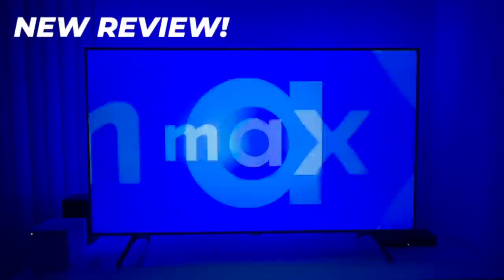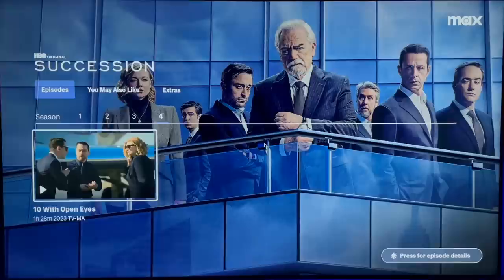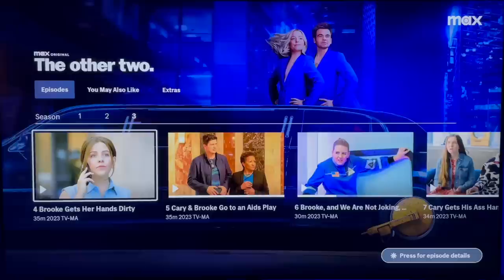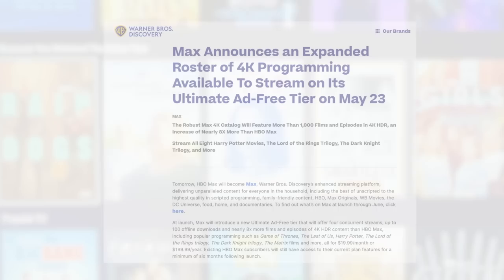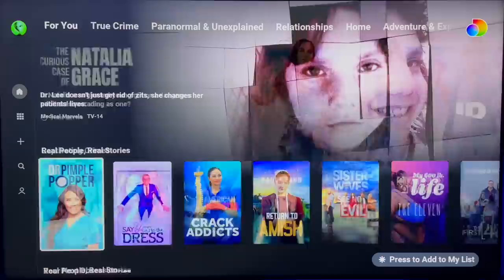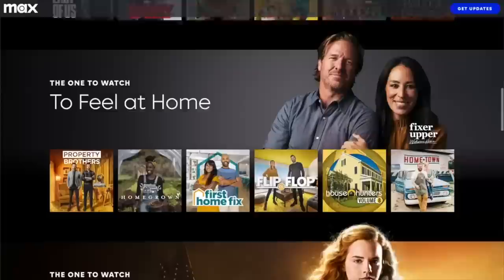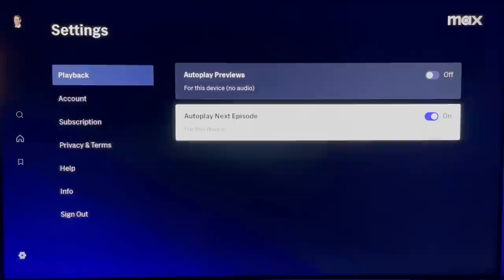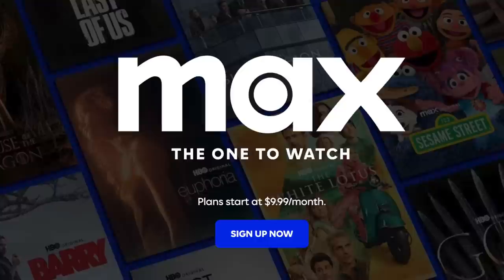Is Max Worth It? 5 Things to Know About HBO's New Streaming Home!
Max is the new streaming service from Warner Bros. Discovery that replaced HBO Max. Is it really worth it? I put it to the test to help you decide. Here's what I'll cover in this Max review:

0:13 How Much Does Max Cost?
0:58 How Bad Are the Ads?
3:11 What Can I Stream in 4K?
3:36 Is There More Content With Max?
5:14 How Is the User Experience?
7:09 Final Thoughts: Is Max Worth It?
8:08 Max Streaming Service Free Trial